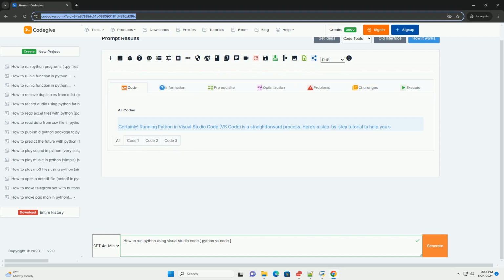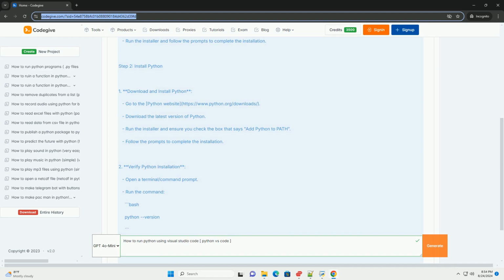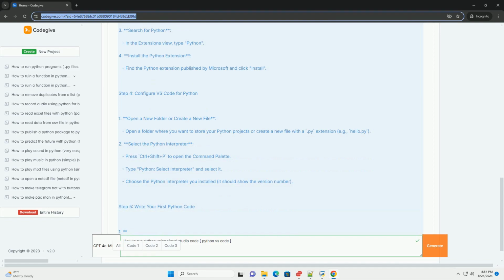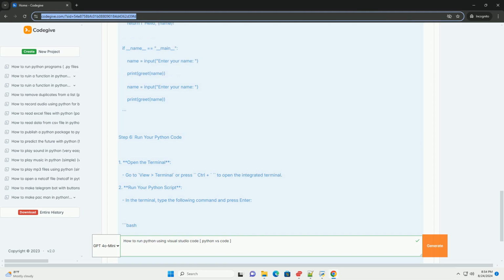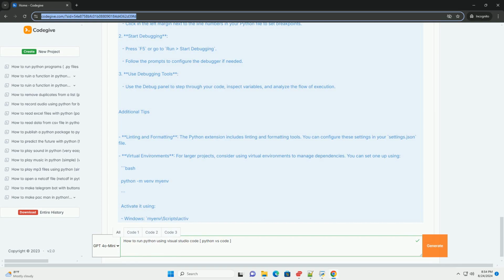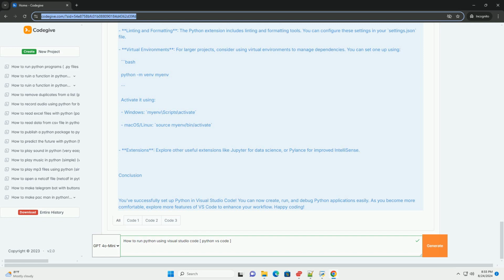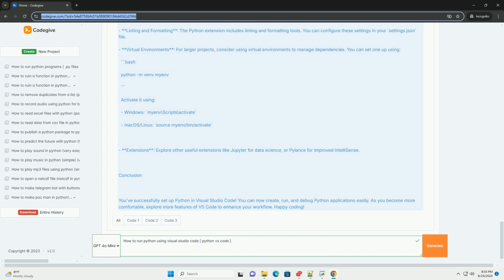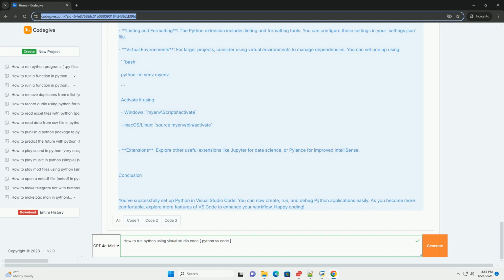How to run python using visual studio code python vs code